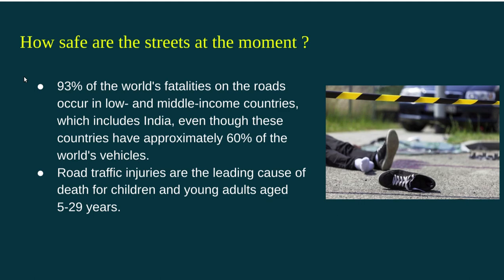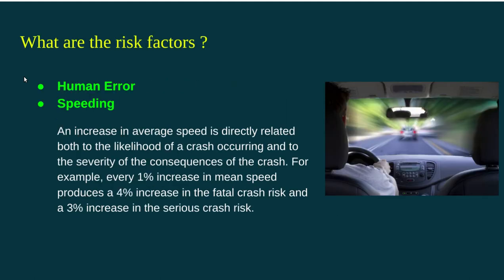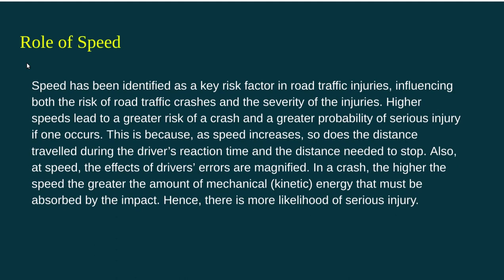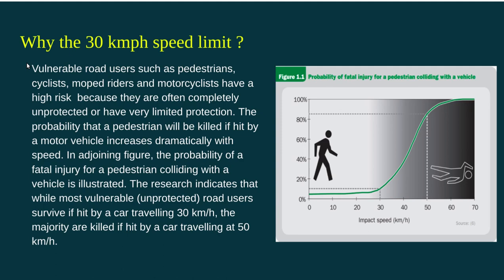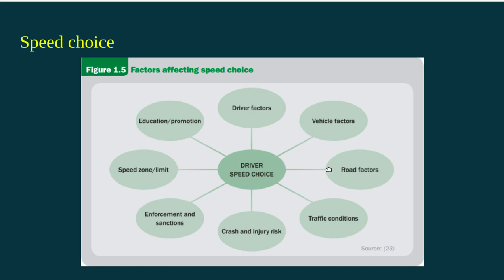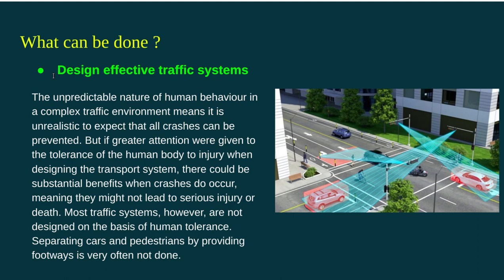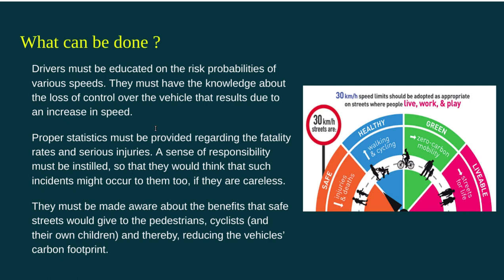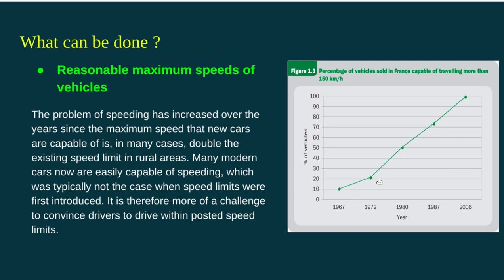Streets For Life 2021 || Ideathon || Best Entry by Shaik Mastan Vali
As we know, India tops the list among those countries that are majorly prone to street accidents. WHO has come up with a campaign - making 30km/h the streets norm for cities worldwide. So, we decided to conduct an Ideathon, in which students make presentations about making our streets safe, green and livable.
This best entry was presented by - Shaik Mastan Vali, one of our NSS volunteers.